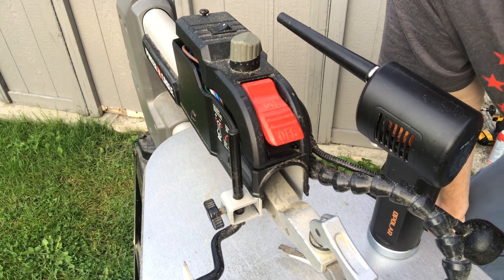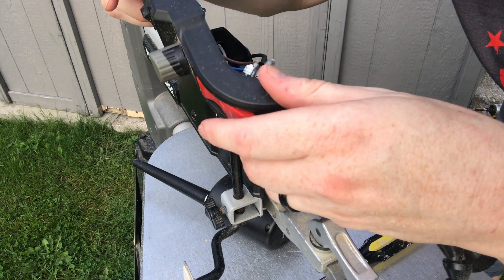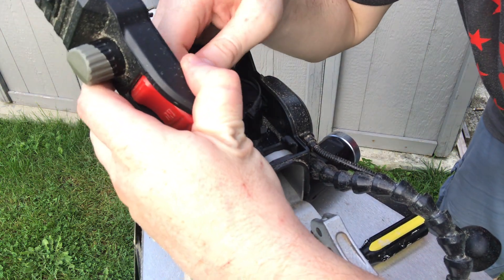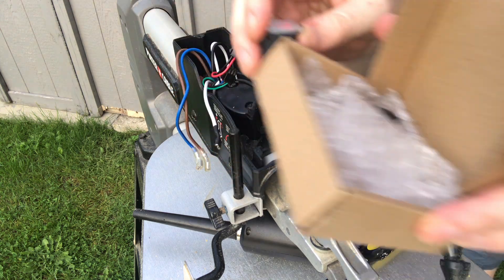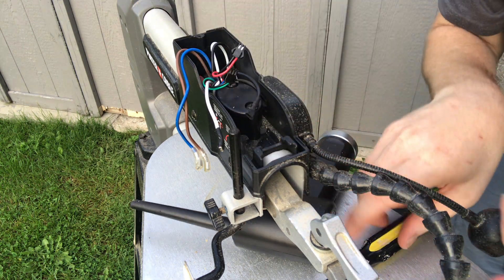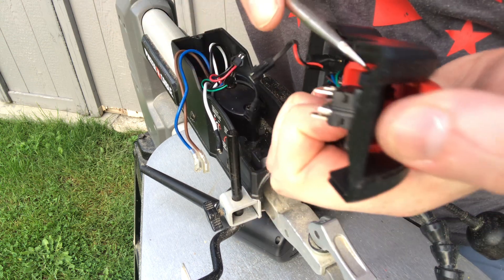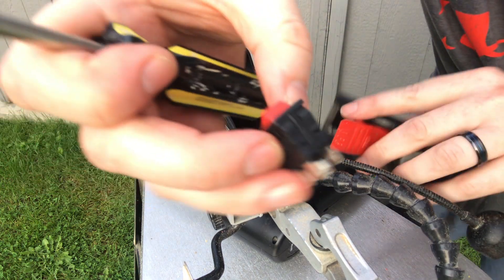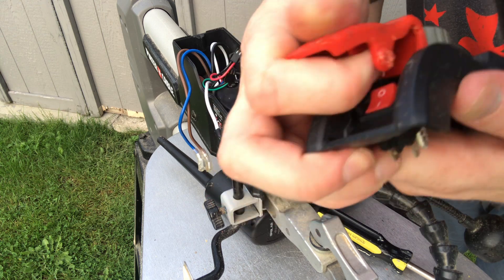Porter Cable Scroll Saw, Bad Switch Replaced Easy Scroll Saw Fix, Scroll Saw Not Working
Porter Cable Scroll Saw - Scroll saw not working, bad switched, easy scroll saw fix,

This is a super easy, scroll saw fix. All you need is a screwdriver to remove the screw at the rear, holding the assembly together, remove the switch connectors, and pop out the red rocker panel switch, also using a flathead screwdriver, fenagle the switch out and push out the bad switch from the inside out. Test the switch and that's it. If it's bad, simply purchase on Amazon, Or Ebay. Reverse order to fix. When replacing connectors, it may be helpful to use some needle nose plyers to tighten connections.

Link to order: